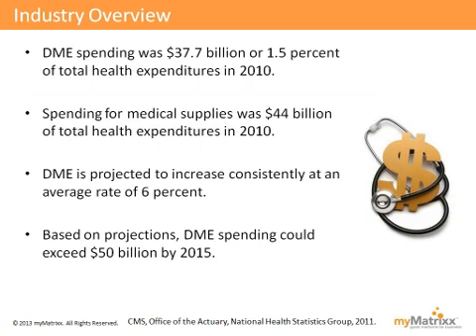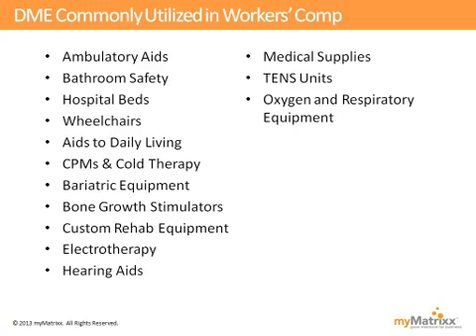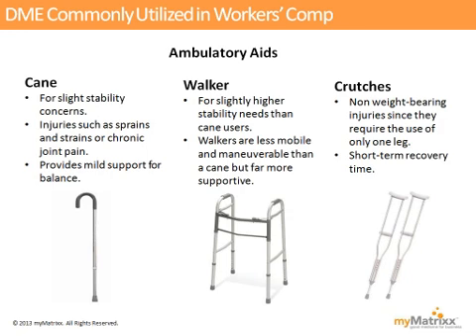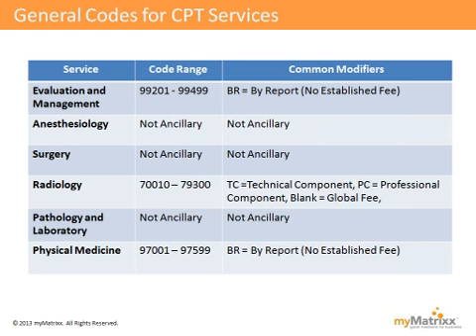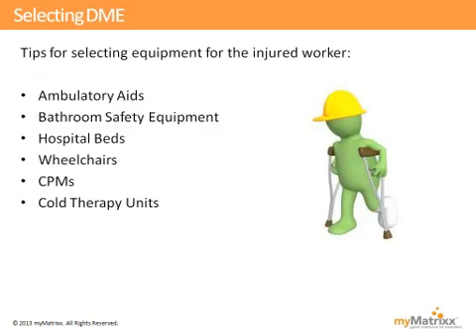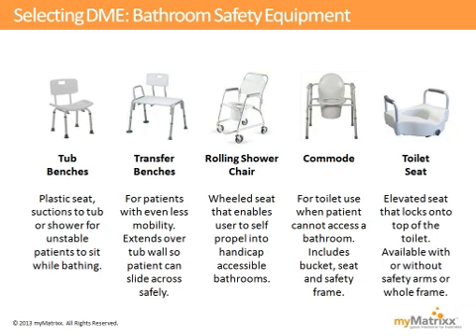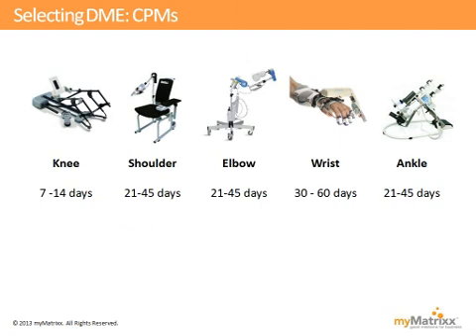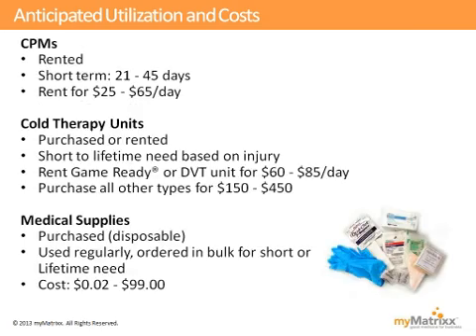myMatrixx Webinar Series: DME Advances and Proper Utilization in Workers' Compensation